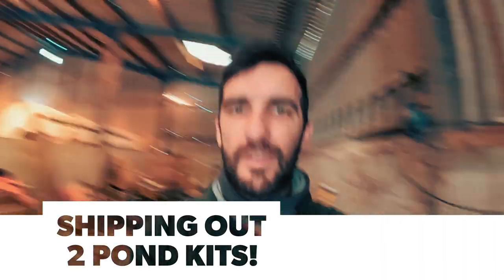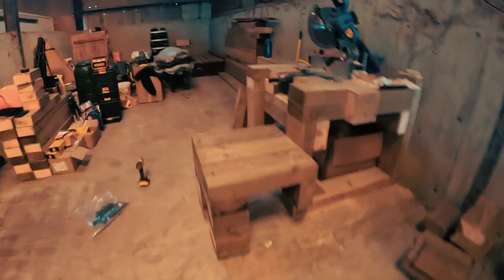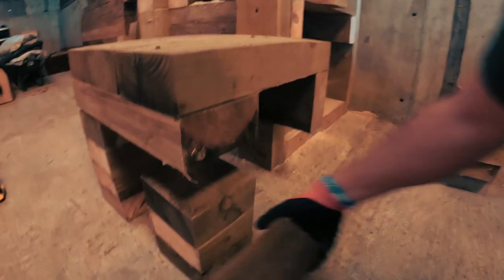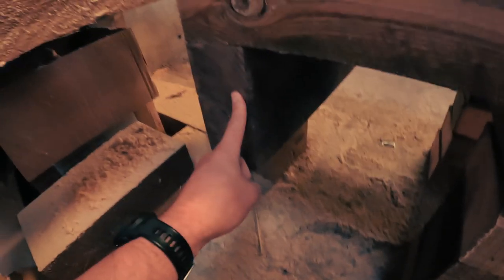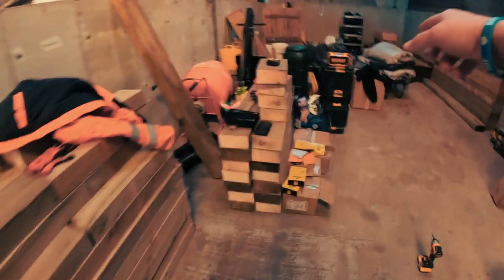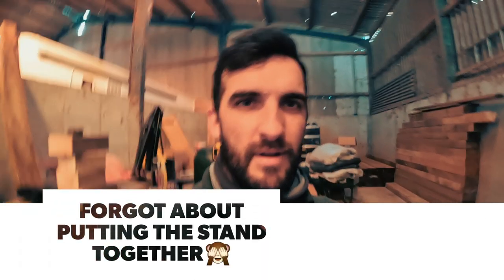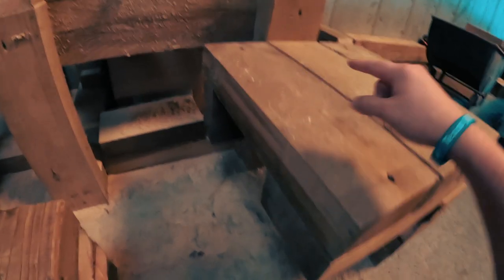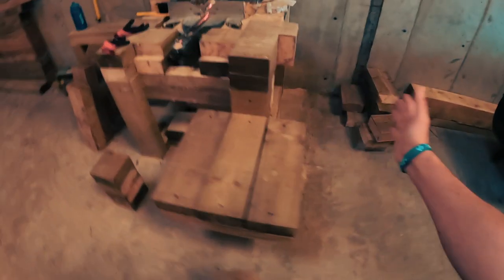Sleeper pond kits being shipped out, Eazy Pod stand built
pond kits going out to 2 customers

run through of how to put together the eazy pod stand, turns out I did it the awkward way then figured out the easy way while running through it!

Most of my kit customers are watching so just want to say THANKYOU FOR YOUR BUSINESS!